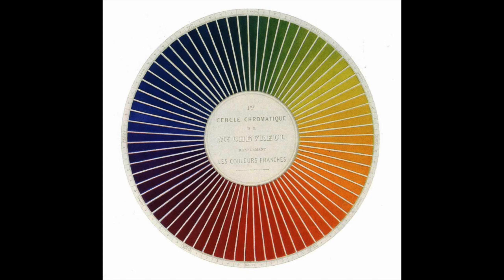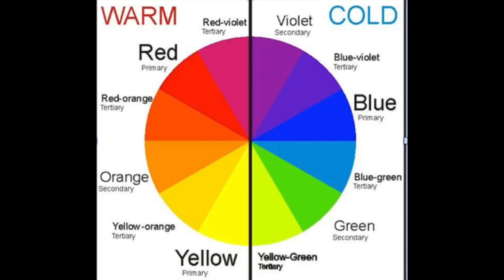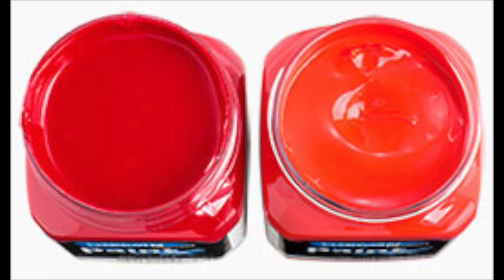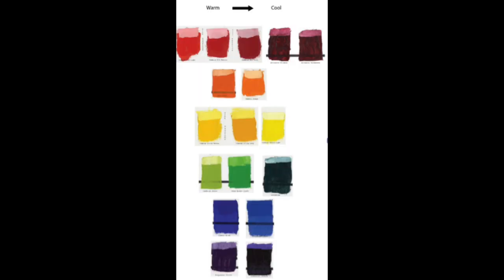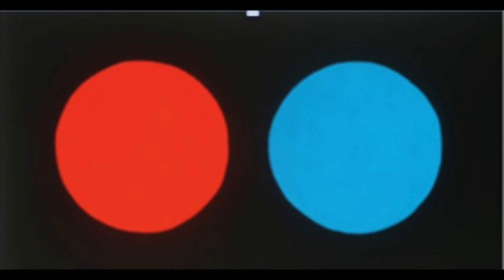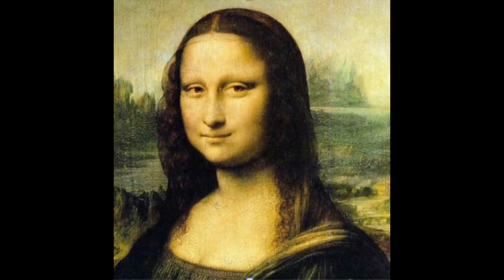Warm & Cool Colors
This video is about Warm & Cool Colors